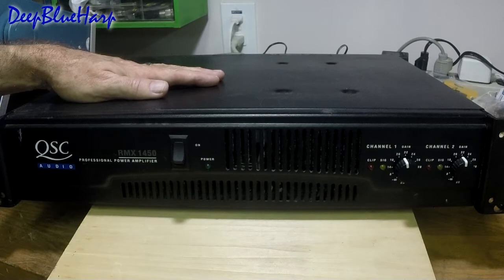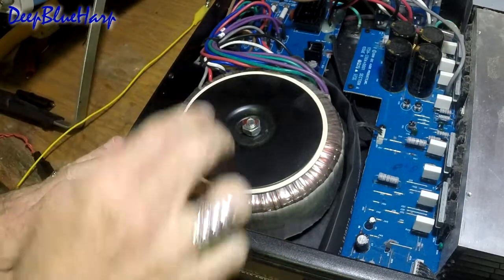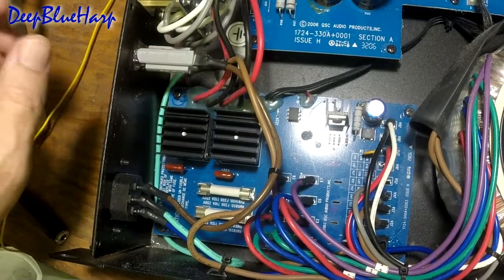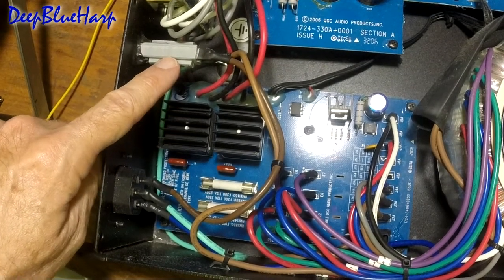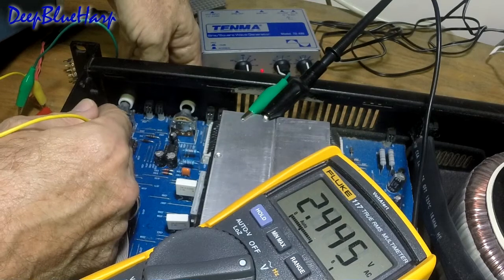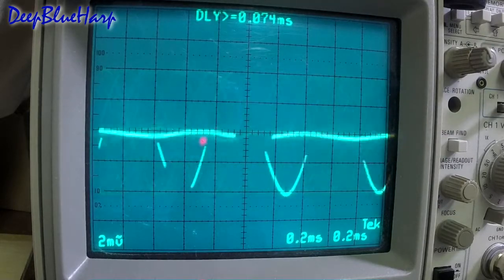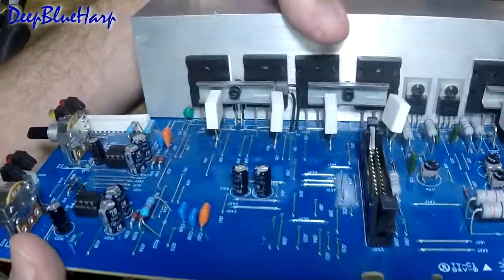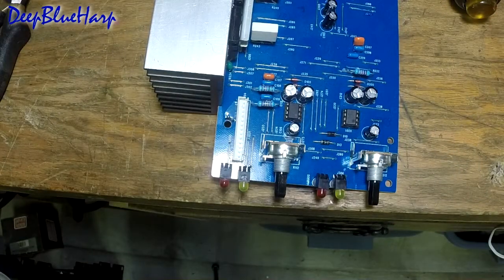QSC RMX 1450 Testing and Replacing the Gain Controls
For the owners of a QSC RMX 1450, this shows you how to test and how to remove one of the channel boards in order to replace the gain controls. The gain controls can be tested without powering up the unit. I show 2 methods: using a DVM and an oscilloscope. Both methods use a signal generator. The signal generator just needs to send less than a couple volts (or less) for signal strength to measure. As always, be safe: be sure the voltage on the power supply has been bled down and always check that the voltages are zero before handling the equipment.

This is a nice amplifier, but the gain controls wear out over time and are easy enough to replace. The gain controls do not have large enough openings where you can blow out the dust. But that didn't matter in this case because the controls were worn.